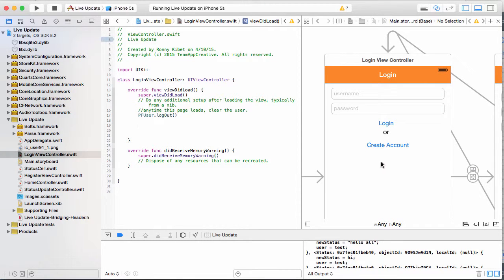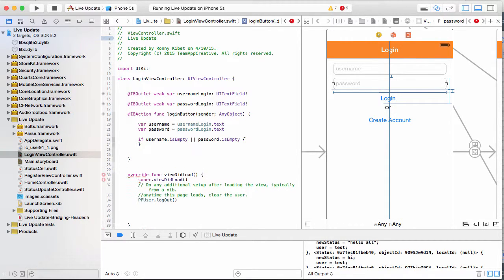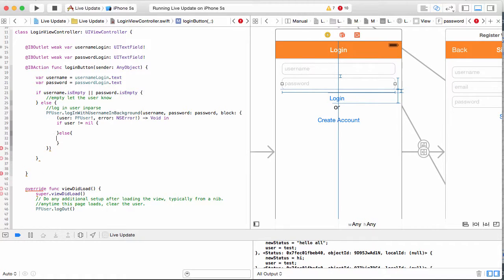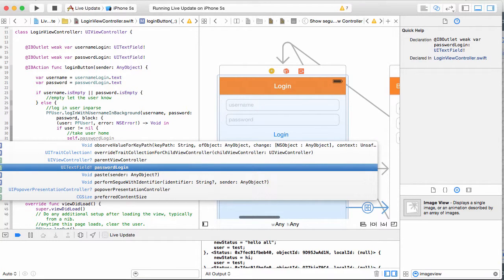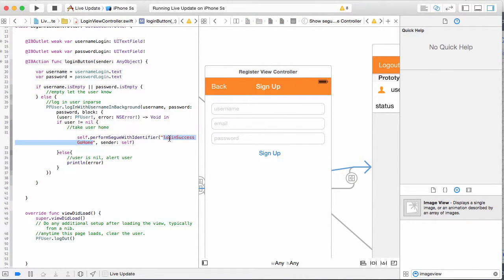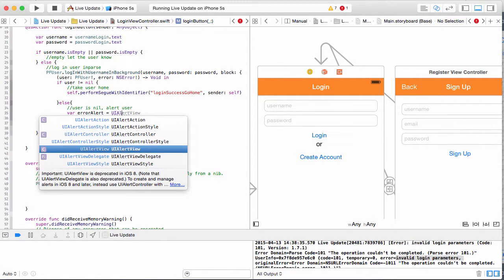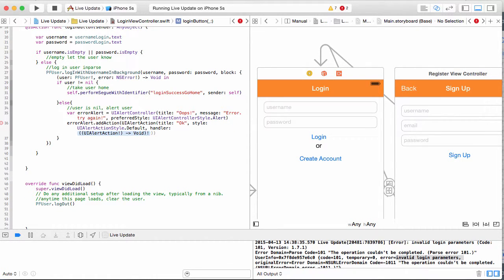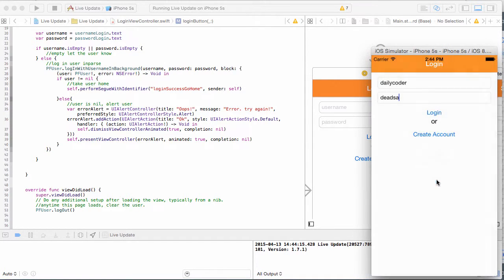Login Users iOS Swift video15